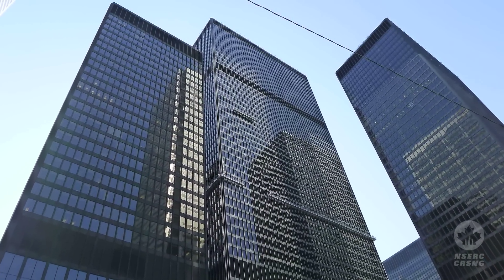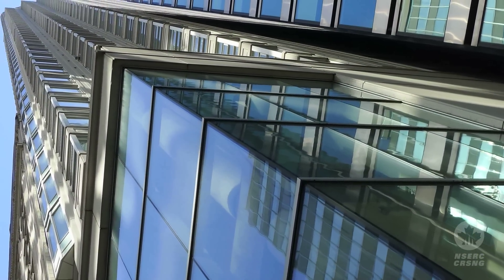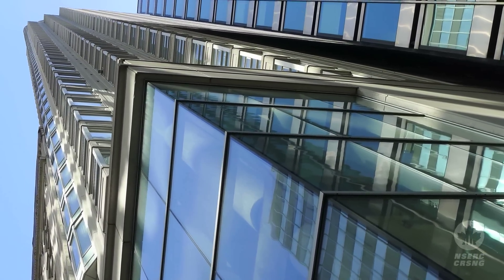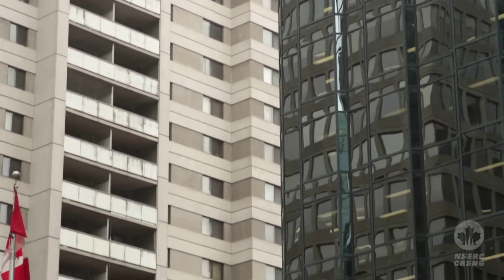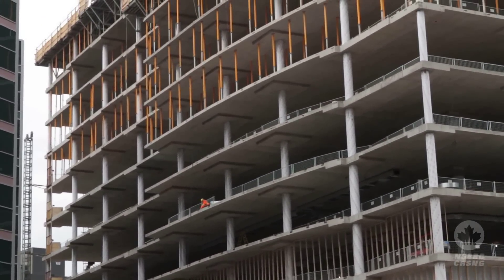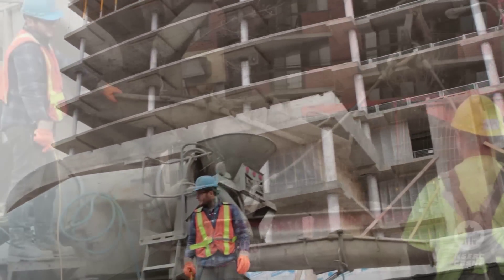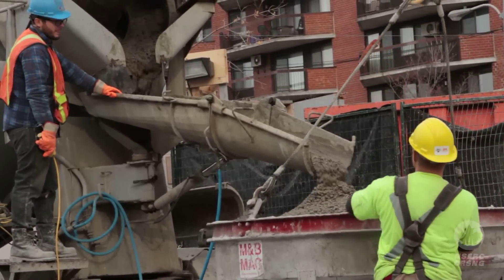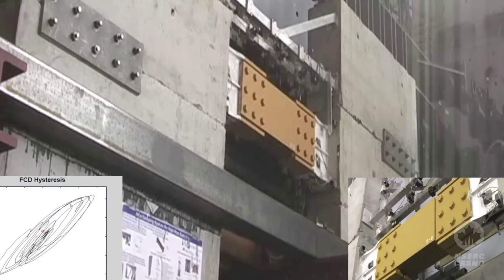NSERC Presents 2 Minutes With Michael Montgomery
Highrise buildings are becoming increasingly tall and slender. When they sway in the wind, people inside can feel the motion and in extreme cases, motion sickness can occur.
Dr. Michael Montgomery addressed these challenges while working on his Ph.D. at the University of Toronto, under the supervision of Professor Constantin Christopoulos. The Wind-Earthquake Coupling Damper is an innovative technology for reducing wind and earthquake vibrations in highrise buildings.